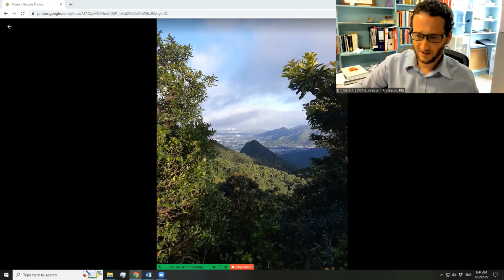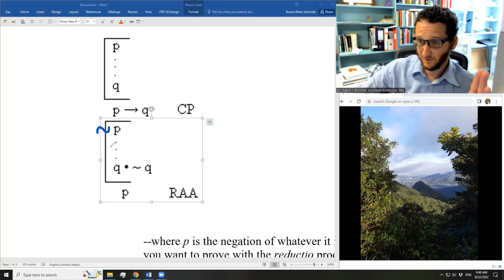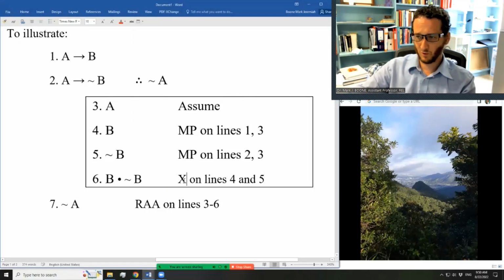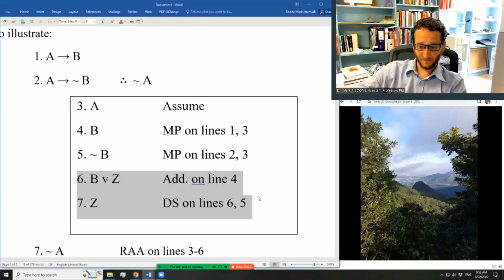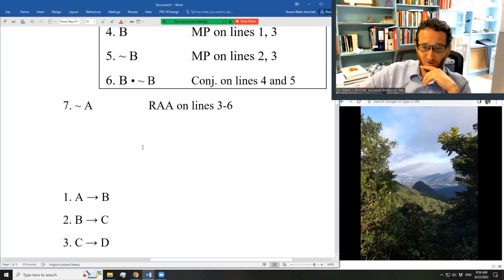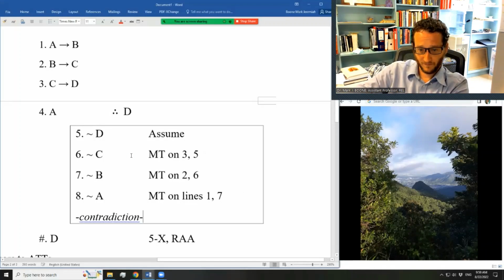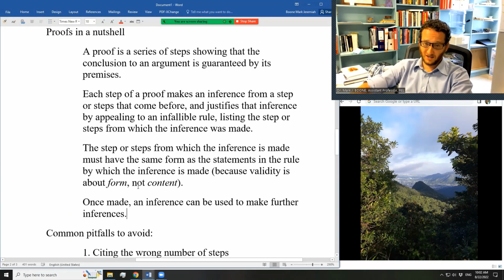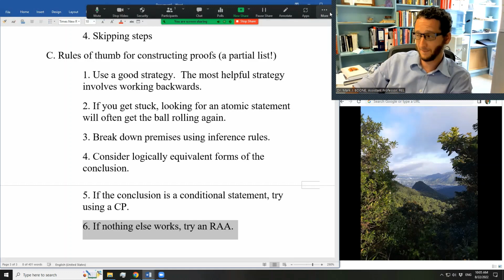Lessons in Logic 44: Reductio ad Absurdum Proofs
Learn how to turn Modus Tollens into a strategy and an art form.